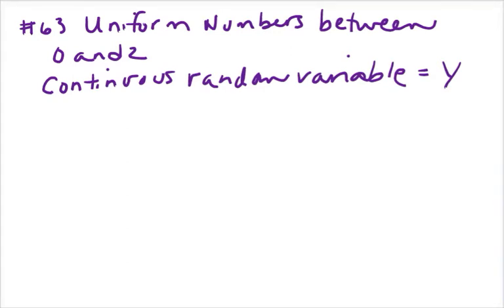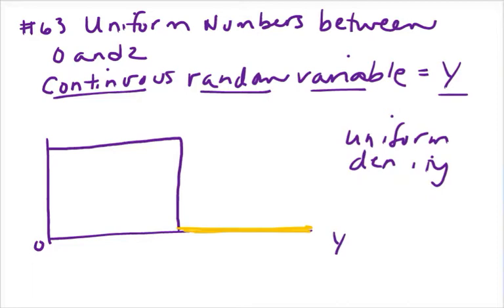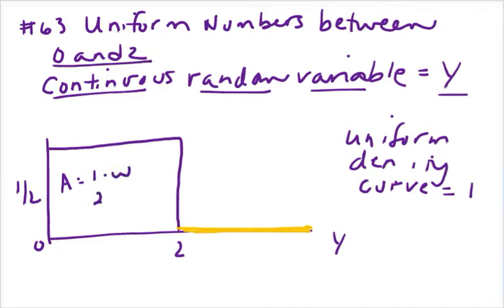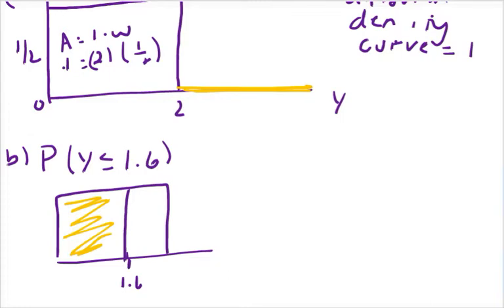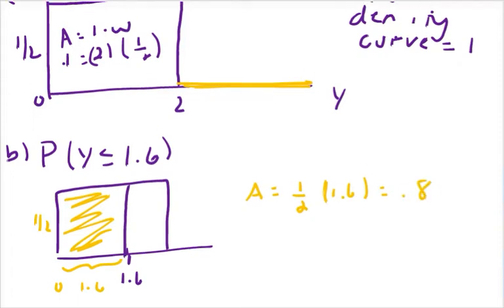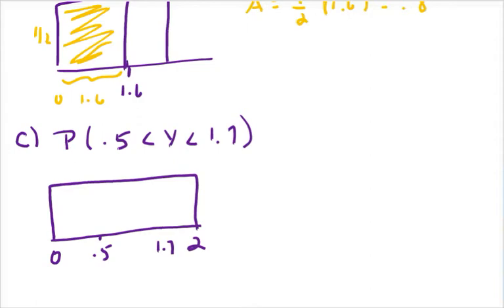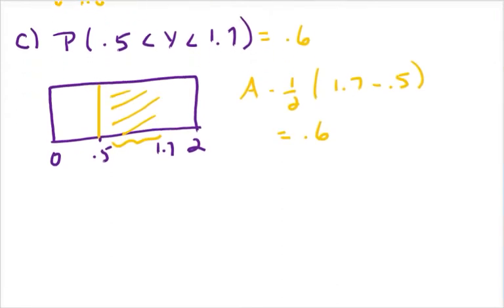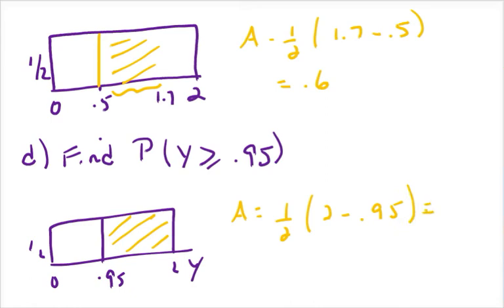Statistics Ch 4 Problem 63